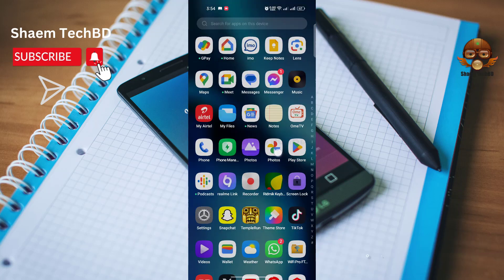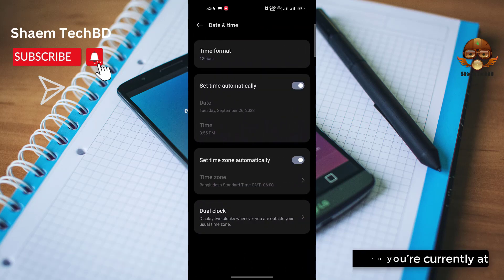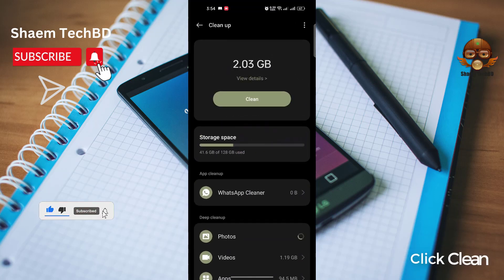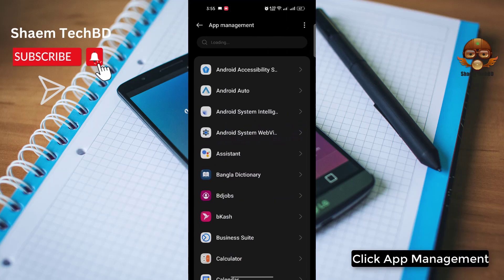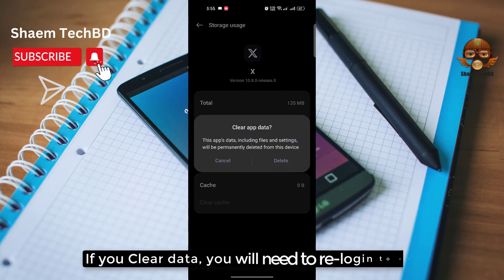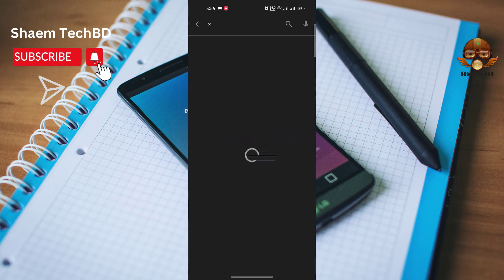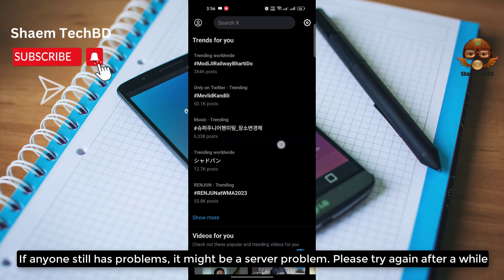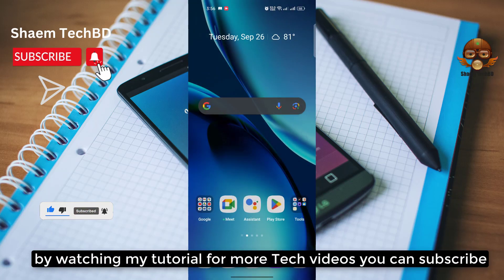How to Fix X App Very Slow to Load in Android After New Updates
How to Fix X App Unfortunately Has Stopped Error
How to Fix X App White Screen Issue
How to Fix X App Black Screen Issue
How to Fix X App Scroll Down Problem Issue
How to Fix X App Keeps Crashing Issue
How to Fix X App Login Problem Issue
How to Fix X App Slow Loading Problem
How to Fix X App Scrolling are Extremely Slow and Laggy
How to Fix X App Very Slow to Load
How to Fix X App Sign in Not Working
How to Fix X App Stop Working
How to Fix X App Extremely Slow and Unresponsive
How to Fix X App Doesn't Work
How to Fix X App Very Glitchy
How to Fix X App Blue Screen Problem
How to Fix X App Notifications Are Not Working
How to Fix X App Displayed Only Buffering
How to Fix X App Swipes Don't Work
How to Fix X App Back Button Not Working
How to Fix X App Service is Unusable
How to Fix X App Sharing Media is Buggy
How to Fix X App Videos Don't Load
How to Fix X App Broadcast Live Video is a Massive Fail
How to Fix X App Did not Capture
How to Fix X App Videos Never Reproduce Properly
How to Fix X App  I try to Upload a Video and I Can't Crop it
How to Fix X App Sometimes Content Doesn't Want to Load
How to Fix X App Videos Constantly have Playback Errors